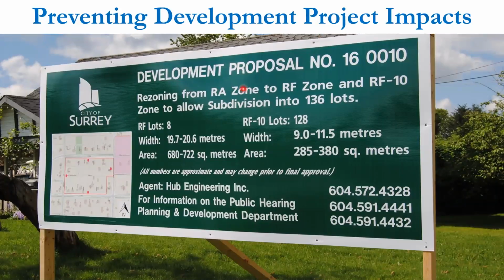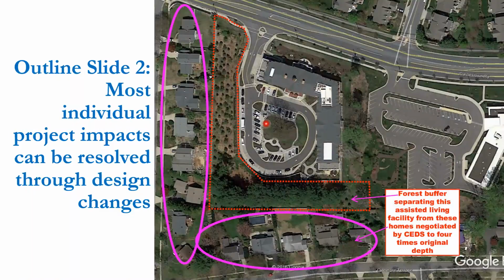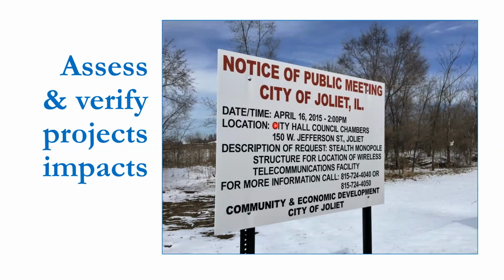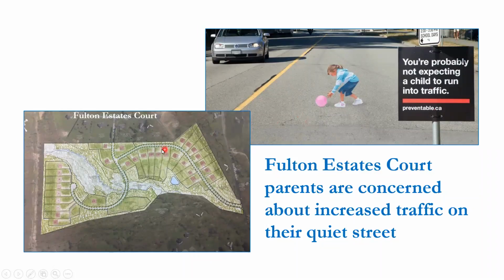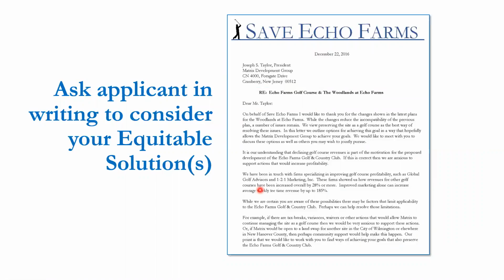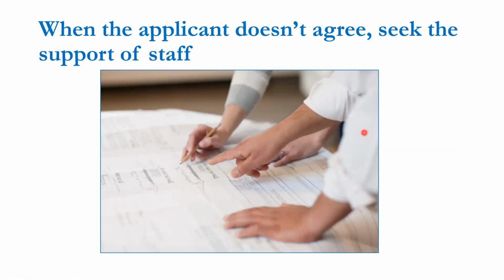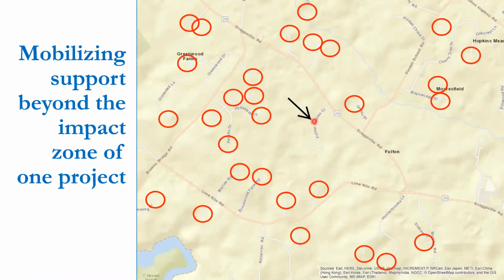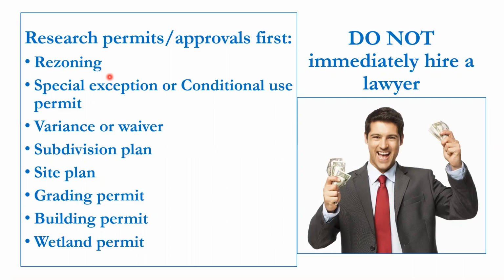Taking Control of Growth Part 2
How to prevent individual development projects from harming your quality of life.